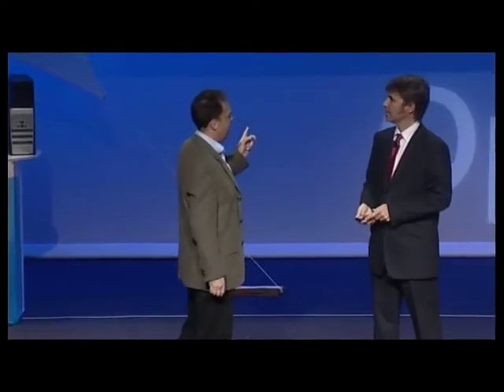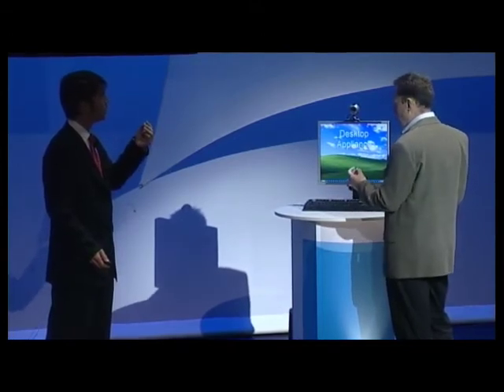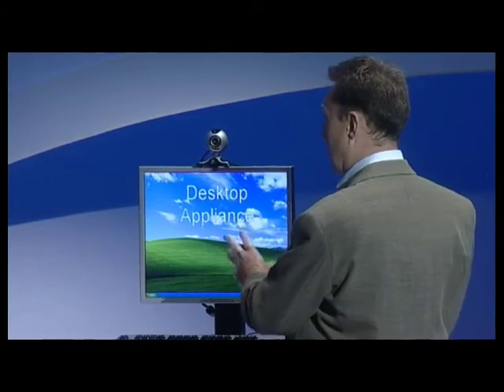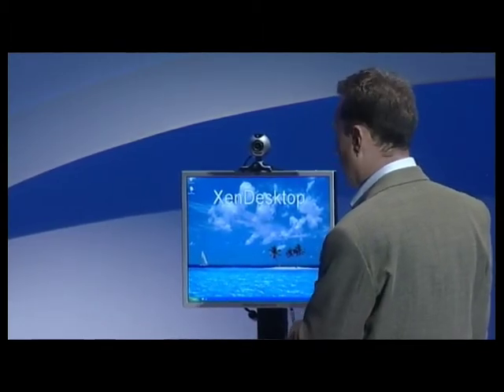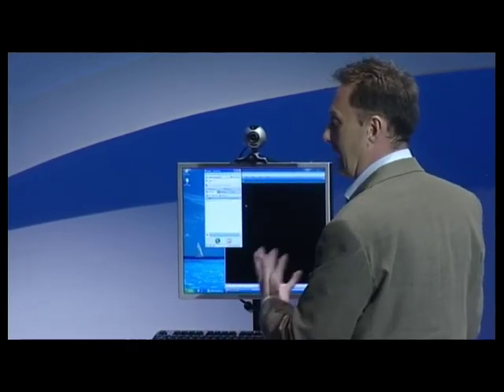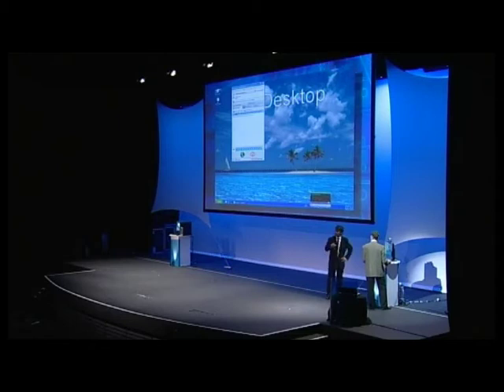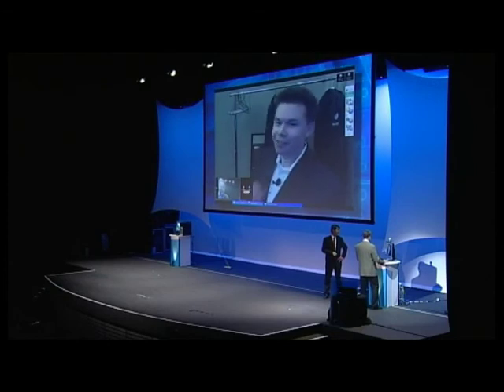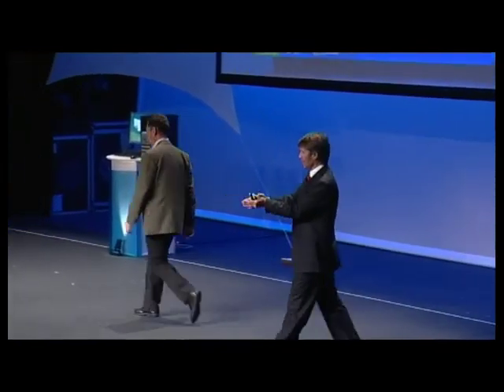Citrix Project Alice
This is a demo which was recorded at the 2008 Application Delivery Conference in Sydney.  It shows a possible future technology which is currently in labs at Citrix.  Project Alice enables the blending of locally executing applications on top of a Citrix XenDesktop.